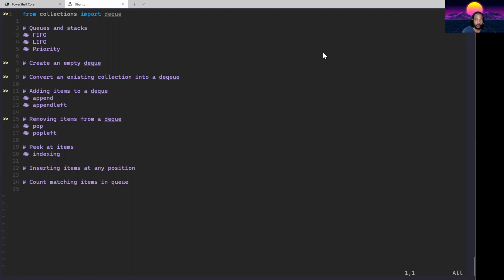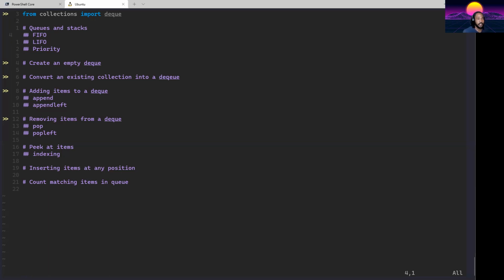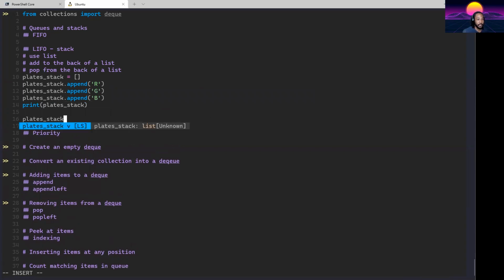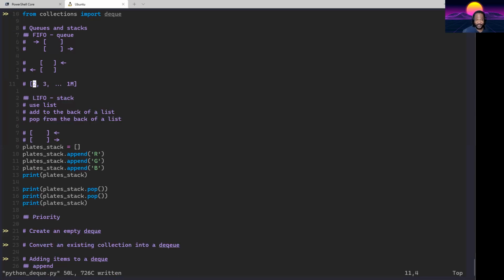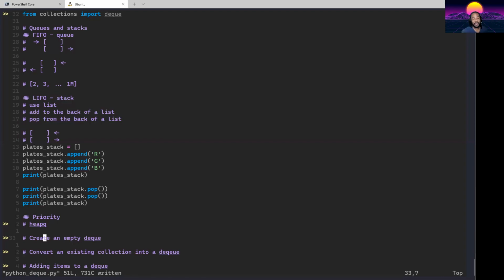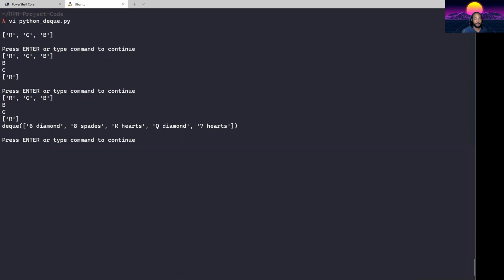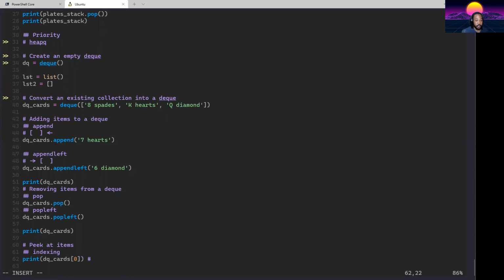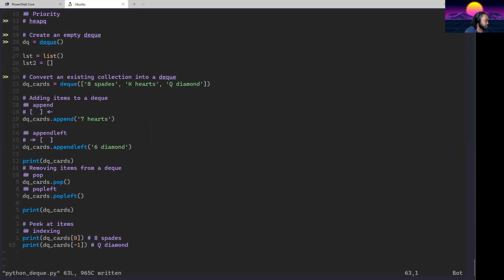Data Structures, Stacks, and Queues in Python